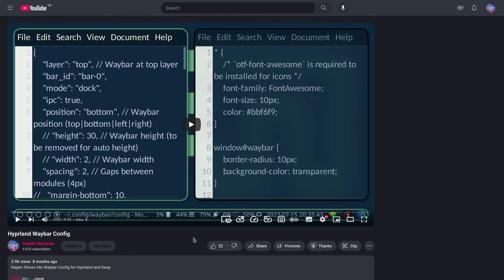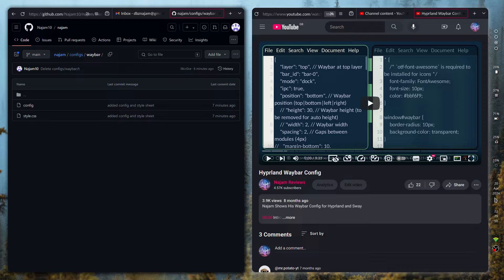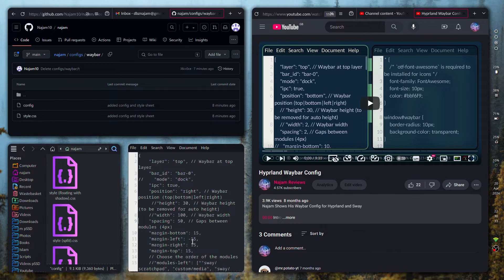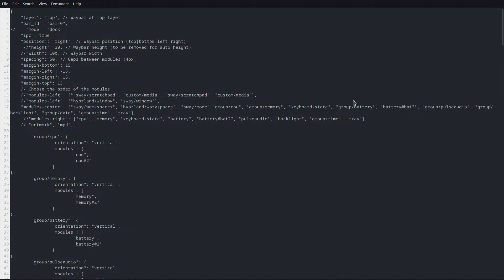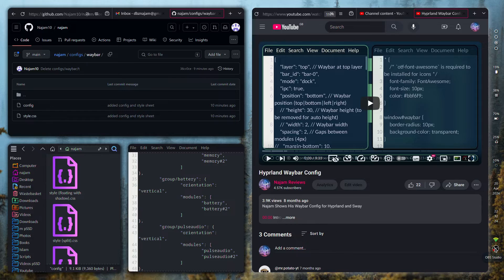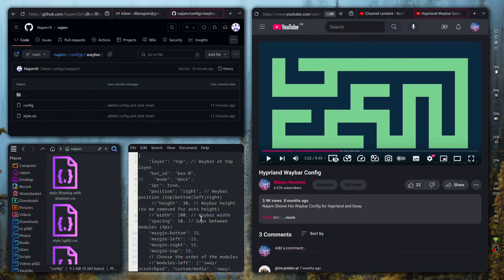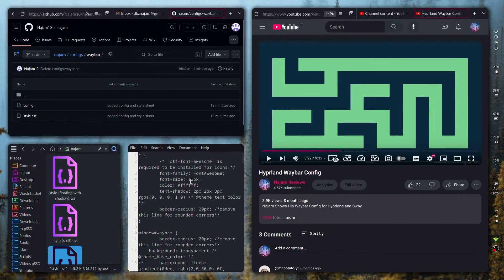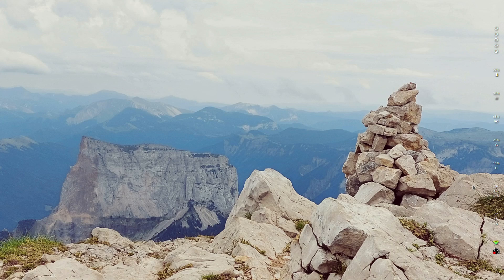*New 2024* Vertical Waybar for Hyprland and Sway (with config)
Waybar Config